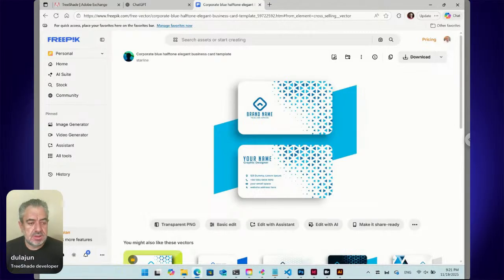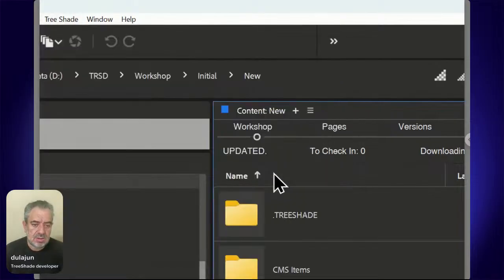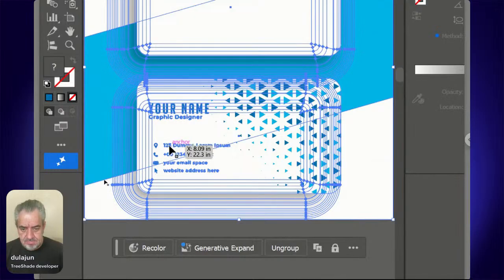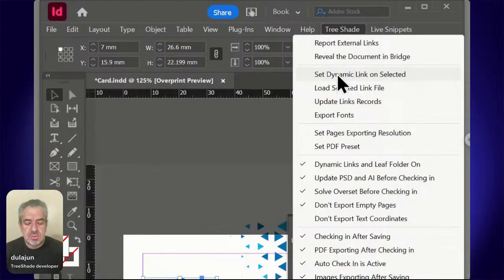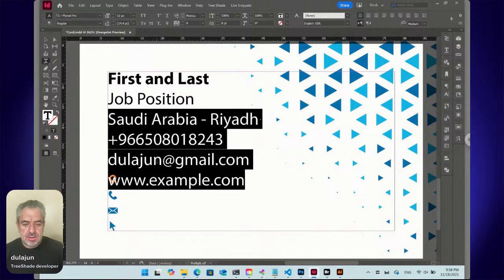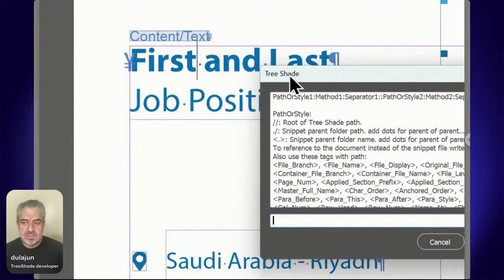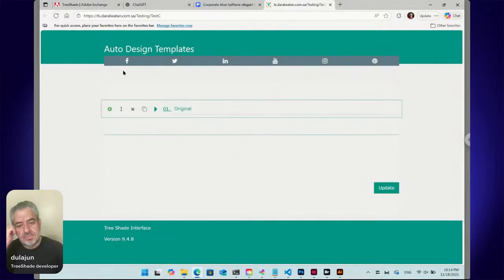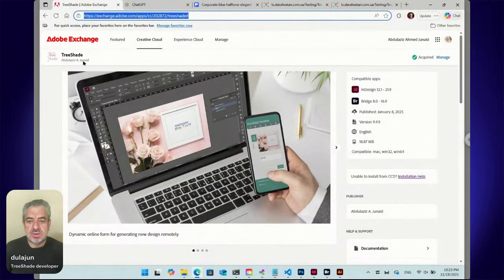Tree Shade | Building Business Card Template